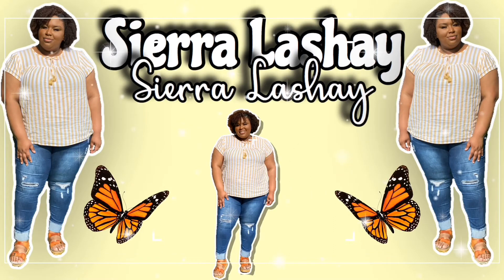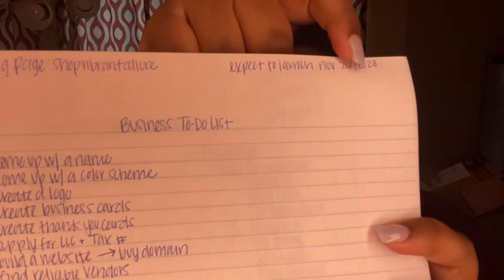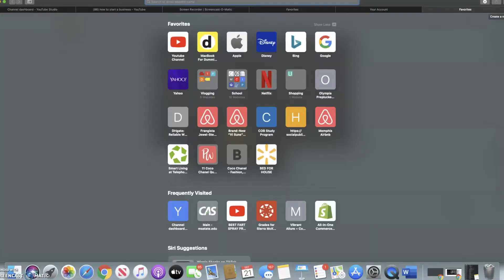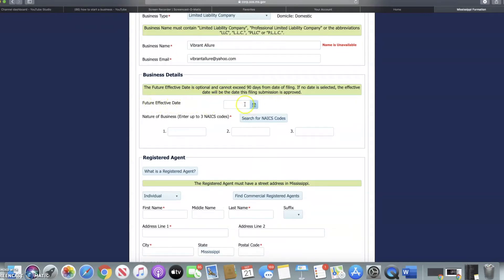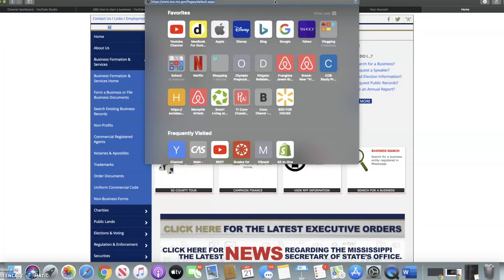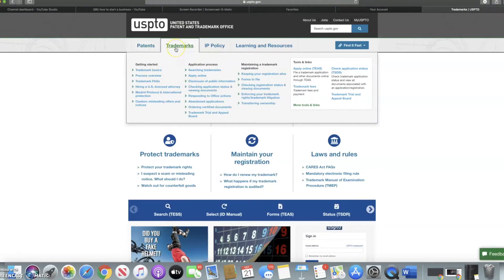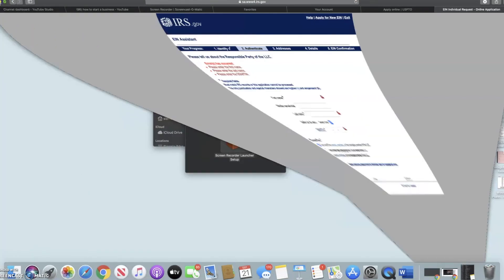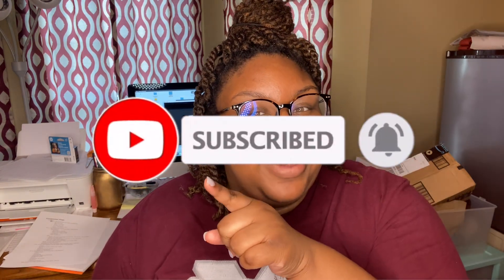ENTREPRENEUR LIFE EP 2: HOW TO START A BUSINESS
Hi everyone! Today’s video is about starting your business, how to become legal and getting your business trademarks. (EP. 2). I will be having multiple episodes along with different seasons of the 'Entrepreneur Life'.

Learn All About The Business Structures!
LLC: A Limited Liability Company (LLC) is a business structure allowed by state statute. Each state may use different regulations, you should check with your state if you are interested in starting a Limited Liability Company. Owners of an LLC are called members. Most states do not restrict ownership, so members may include individuals, corporations, other LLCs and foreign entities. There is no maximum number of members. Most states also permit “single-member” LLCs, those having only one owner.

Partnership: A partnership is the relationship between two or more people to do trade or business. Each person contributes money, property, labor or skill, and shares in the profits and losses of the business.

Sole Proprietorship: A sole proprietor is someone who owns an unincorporated business by himself or herself. However, if you are the sole member of a domestic limited liability company (LLC), you are not a sole proprietor if you elect to treat the LLC as a corporation.

Corporation: A corporation generally takes the same deductions as a sole proprietorship to figure its taxable income. A corporation can also take special deductions. For federal income tax purposes, a C corporation is recognized as a separate taxpaying entity. A corporation conducts business, realizes net income or loss, pays taxes and distributes profits to shareholders.

S-Corporation: S corporations are corporations that elect to pass corporate income, losses, deductions, and credits through to their shareholders for federal tax purposes. Shareholders of S corporations report the flow-through of income and losses on their personal tax returns and are assessed tax at their individual income tax rates. This allows S corporations to avoid double taxation on the corporate income. S corporations are responsible for tax on certain built-in gains and passive income at the entity level.

+ Age: 21
+ How long have I been Natural?
 -  1 Year! (Transitioned for 12 months)

🎥 CAMERA + EDITING ↓
C a m e r a : iPhone 11 Pro Max
S o f t w a r e : iMovie on MacBook Air